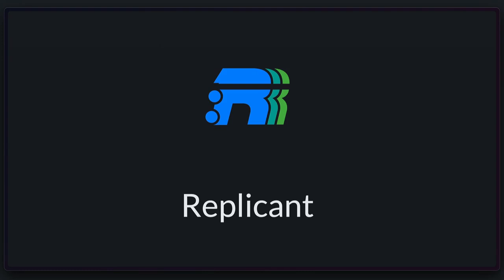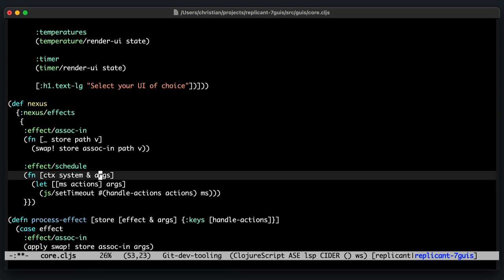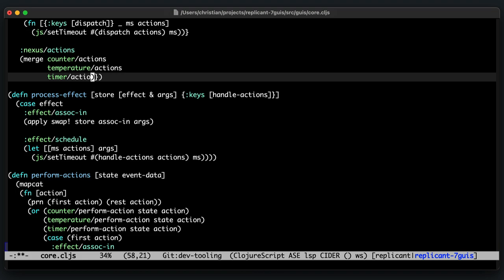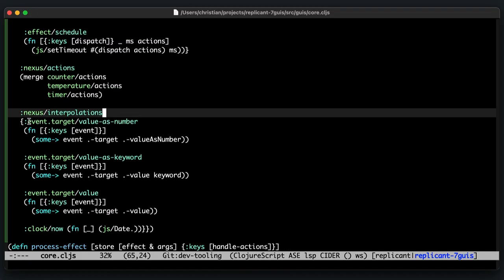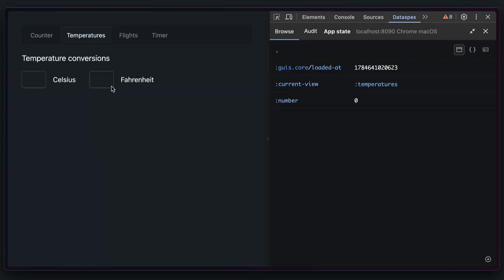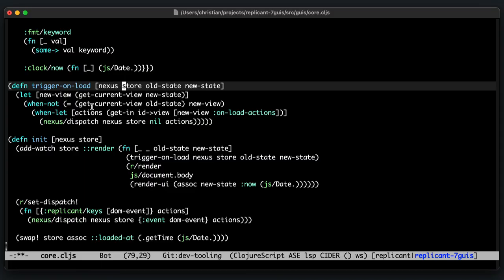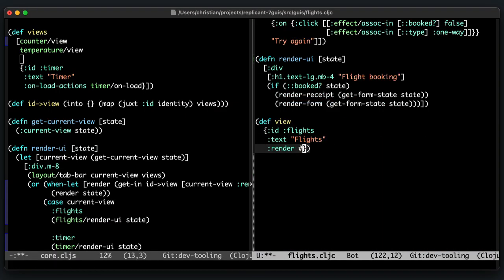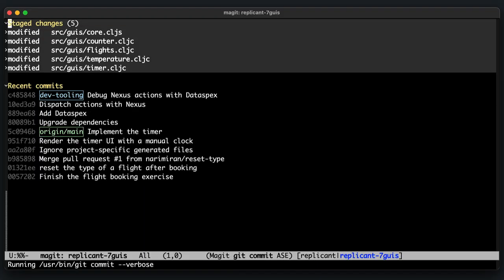7 UIs with Replicant, Ep 7: Refactoring action dispatch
In this episode of 7UIs with Replicant, I improve the development experience by bringing in Dataspex, and get rid of some code by refactoring action dispatch to use Nexus. This will put us in a good position for the next UI task, the CRUD task.